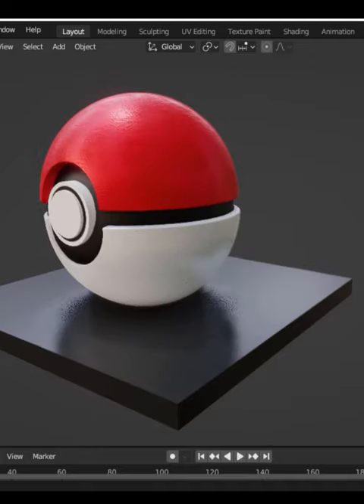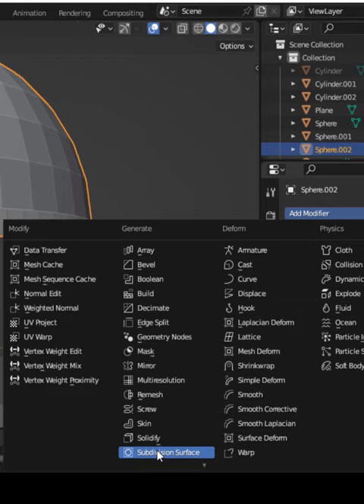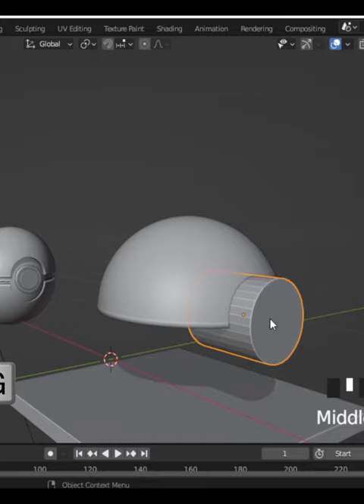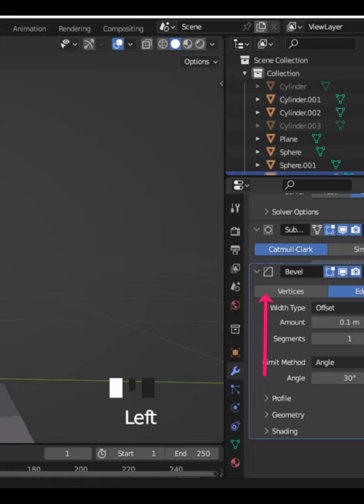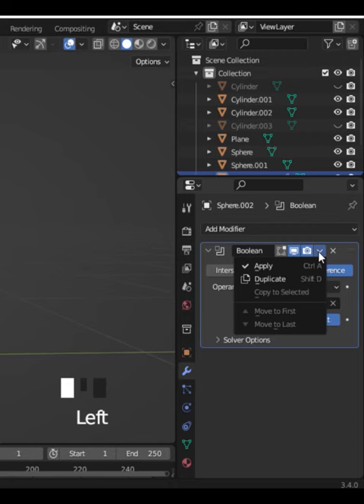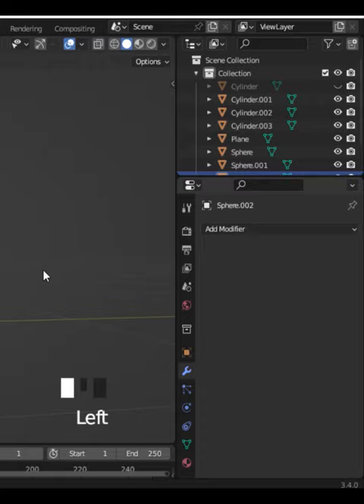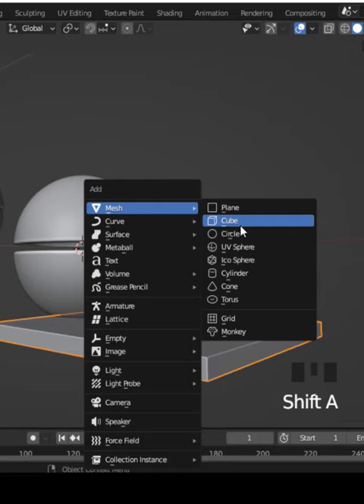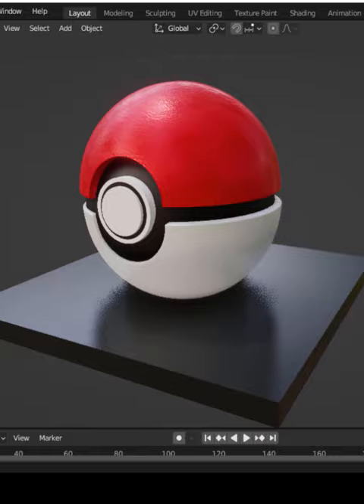how to make a pokemon ball in 1 minute in blender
in this video you will learn how to make a pokemon ball in 1 minute in blender...